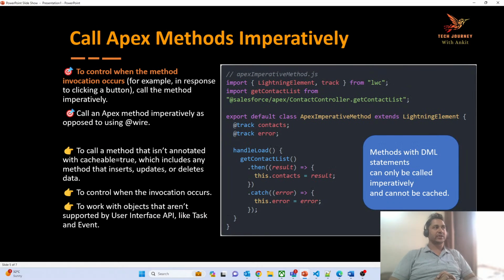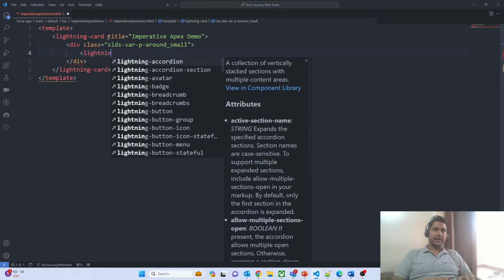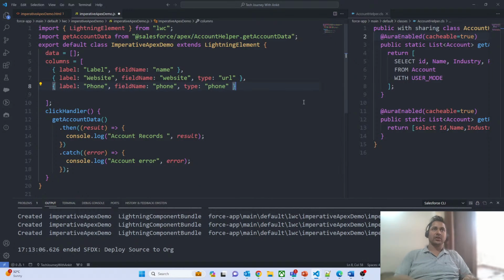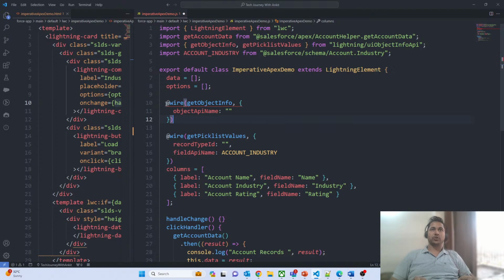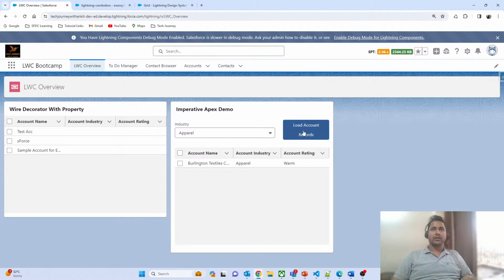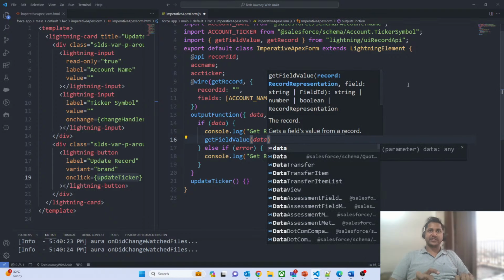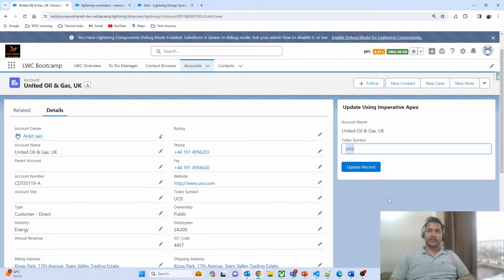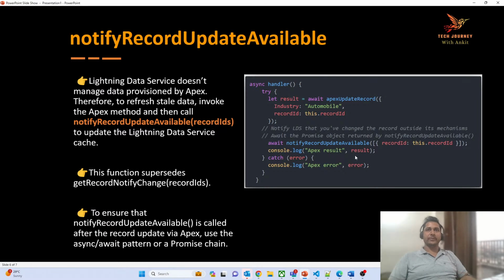LWC Bootcamp Day 37 | Imperative Apex Using LWC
⭐️ Key Topics Covered:

Introduction to Imperative Apex: We'll start with an explanation of what imperative Apex is and why it's useful in LWC development.

Creating an Apex Method: Learn how to create a server-side Apex method and make it accessible to LWC by using the @AuraEnabled annotation.

Importing Apex into LWC: Discover how to import your Apex method into your Lightning Web Component.

Making Server Calls: See how to call your Apex method imperatively from within your LWC's JavaScript.

Handling Server Response: Understand how to handle the server's response, whether it's a success or an error, and update your LWC accordingly.

Practical Example: We'll provide a real-world example of using imperative Apex to perform an action on the server and display the result in your LWC.

Best Practices and Tips: Learn best practices and tips for using Imperative Apex effectively in your LWC development.